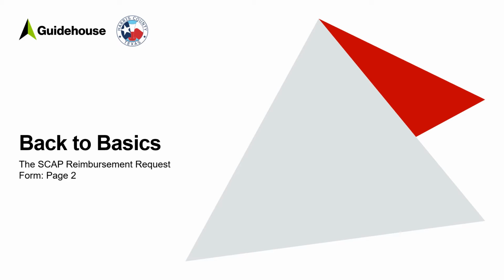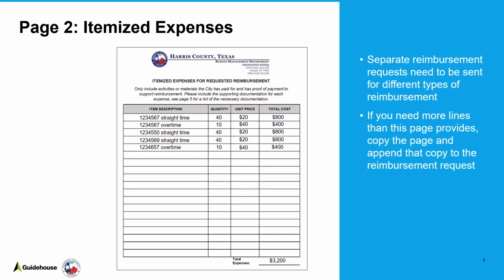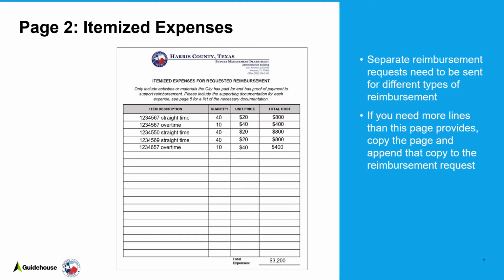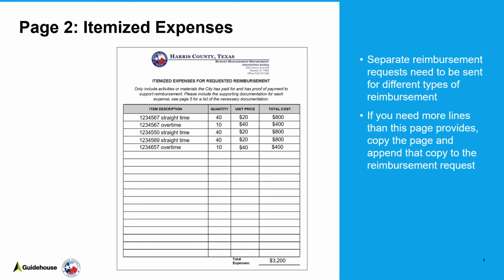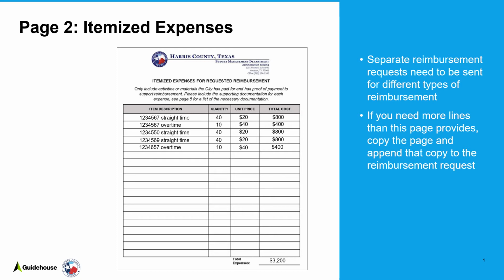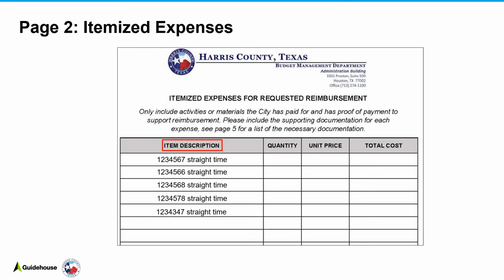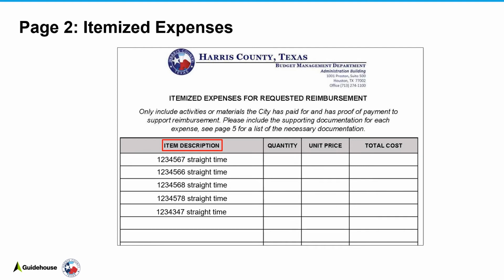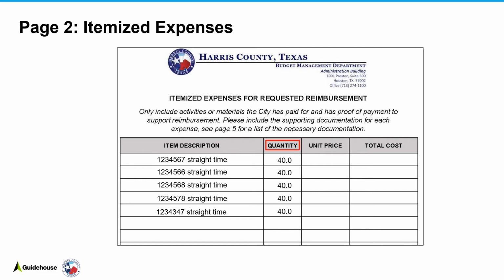Back to Basics - Page 2 - Expense Lines (Payroll)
The Back to Basics video series has been created with the intent of helping Houston city officials fill out their COVID-19 Relief Funding reimbursement applications. Applicants can watch this video series as they populate their form to ensure accuracy and compliance with CRF guidelines.

This video will walk users through populating itemized expenses on Page 2 of the Reimbursement Request form, with a focus on those applicants seeking payroll reimbursement.